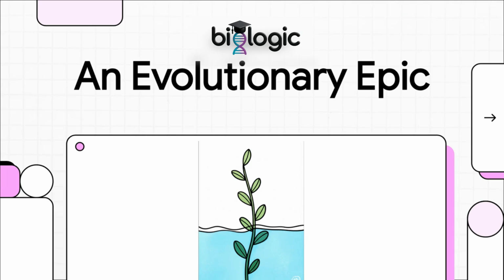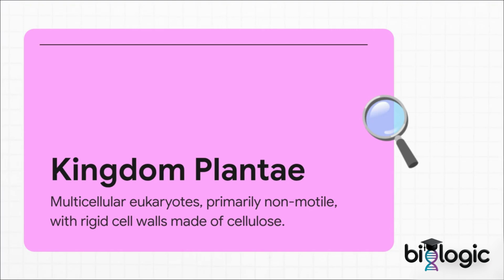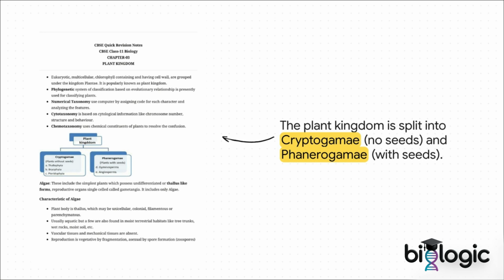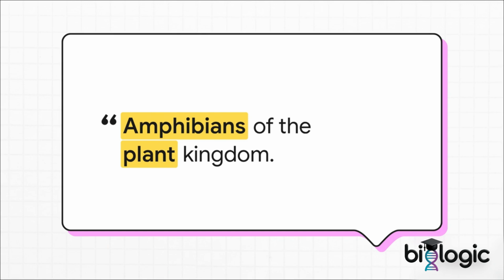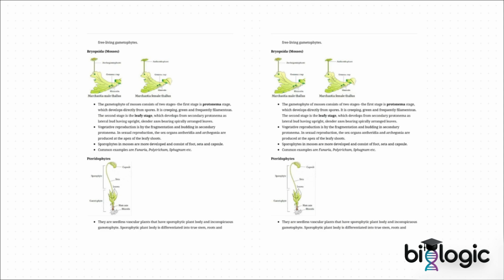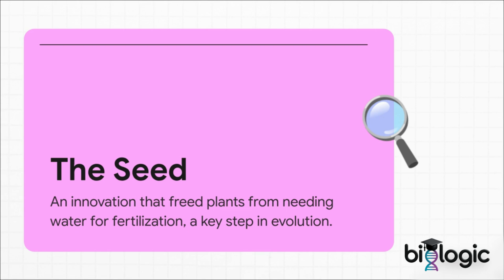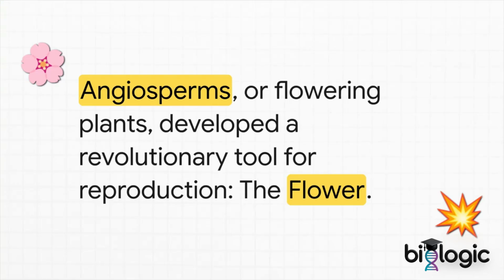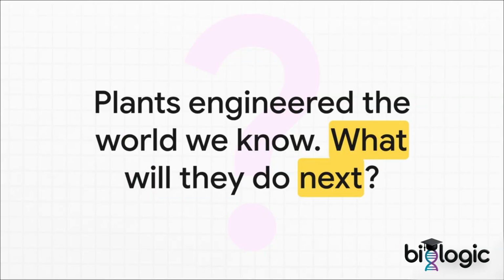Plant Kingdom-NCERT Abstract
In this video, we explore the Plant Kingdom as per NCERT Class 11 Biology. Plants are classified into five major groups: Algae, Bryophytes, Pteridophytes, Gymnosperms, and Angiosperms. Each group shows distinct features, from simple thalloid structures to highly evolved flowering plants. We also discuss life cycles, alternation of generations, and their ecological and economic importance.

This lecture is based on the NCERT framework and is helpful for Class 11, Class 12, NEET, NDA, and board exam preparation. Complex concepts are simplified with diagrams and examples so that you can easily understand and remember them.

opics Covered:
✔ Classification of Plant Kingdom (NCERT)
✔ Algae – types and importance
✔ Bryophytes – amphibians of the plant kingdom
✔ Pteridophytes – first vascular plants
✔ Gymnosperms – naked seed plants
✔ Angiosperms – flowering plants
✔ Life cycles and alternation of generations